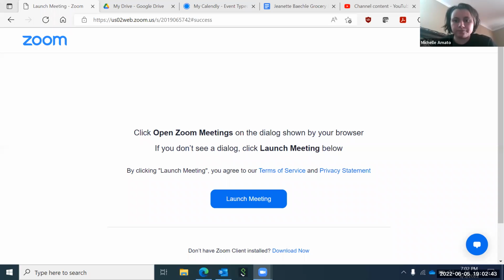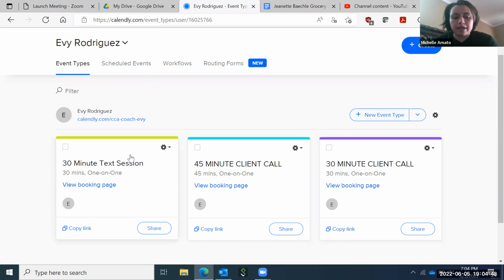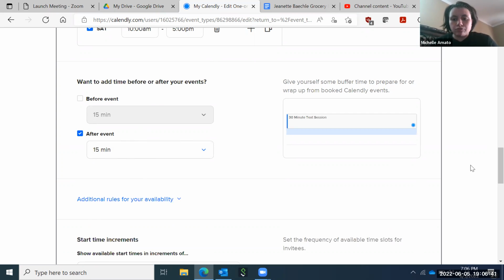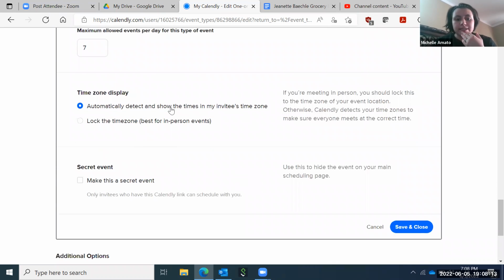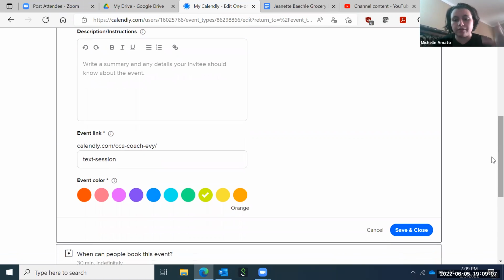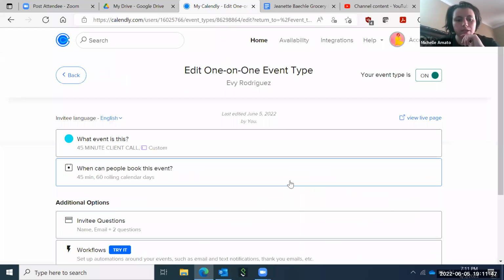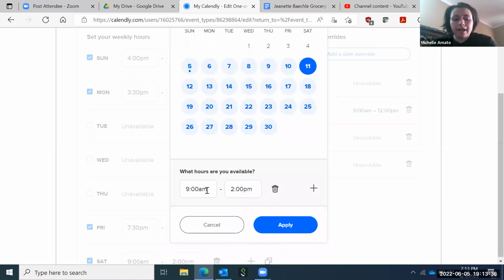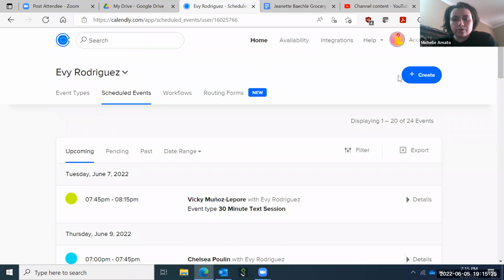Setting up your calendly